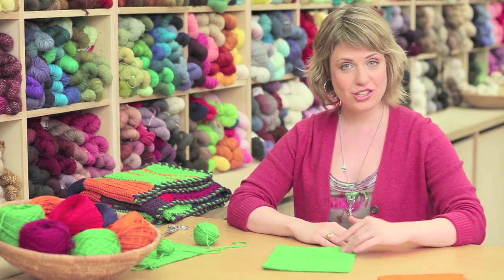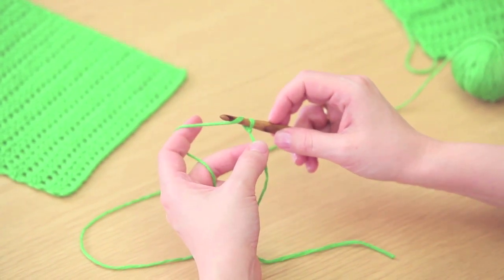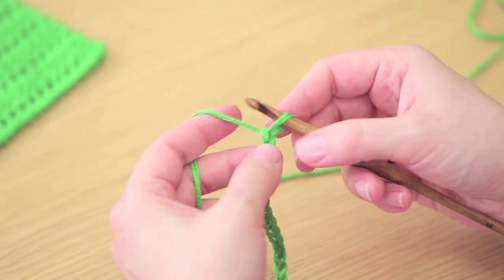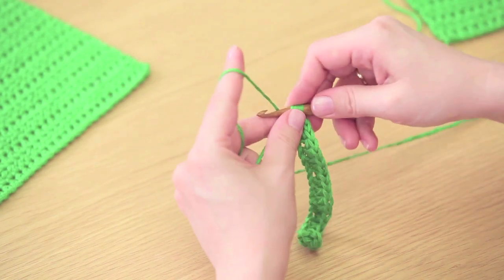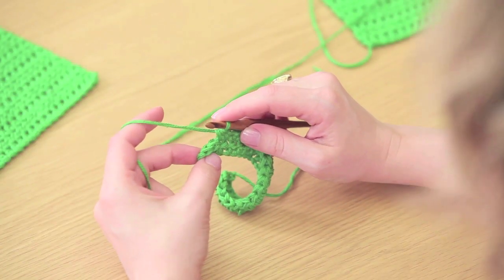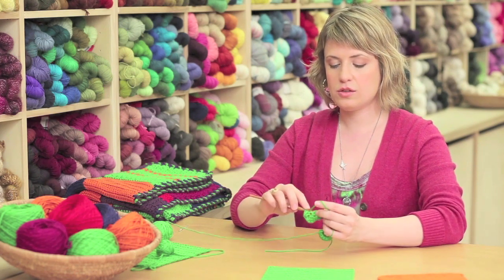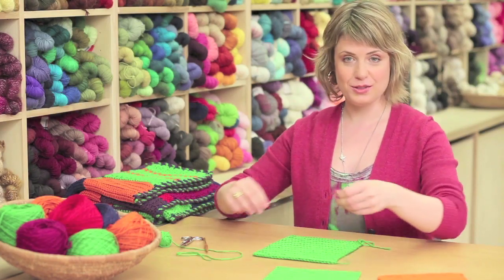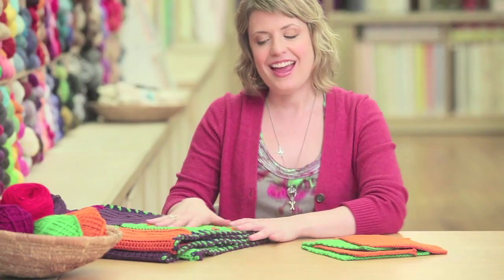Share the Warmth: Brett Bara Shows You How To Crochet | Lands’ End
Brett Bara, host of PBS series Knit & Crochet Now! shows you how to crochet a square so you can donate to the Share the Warmth 2010 campaign sponsored by Lands' End® and Warm Up America!